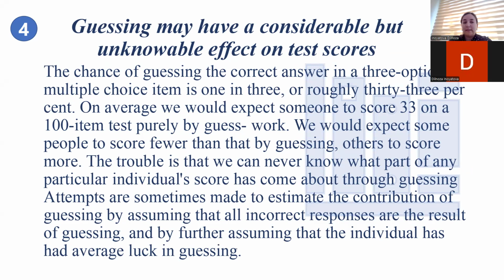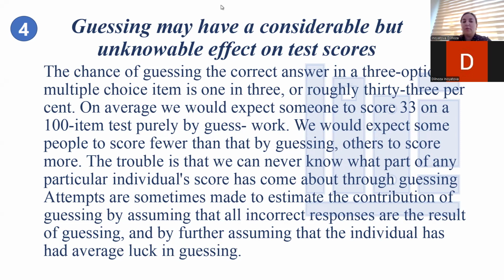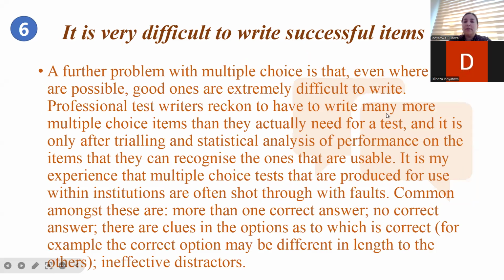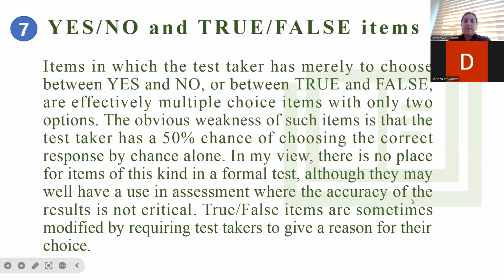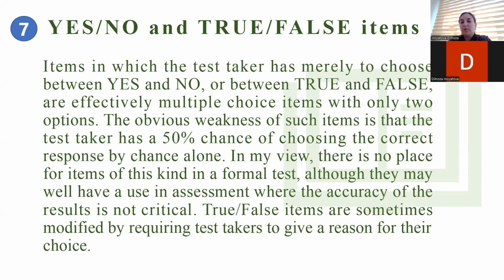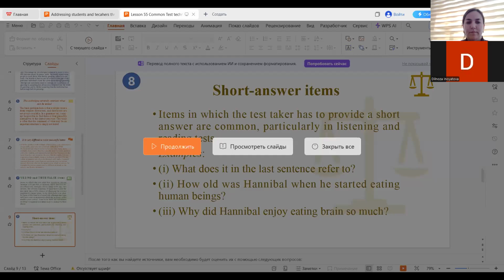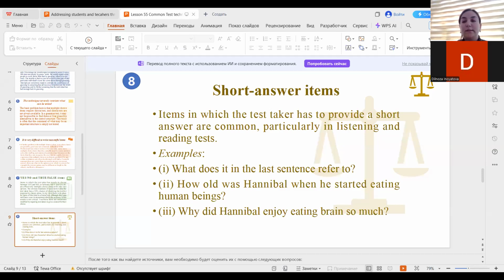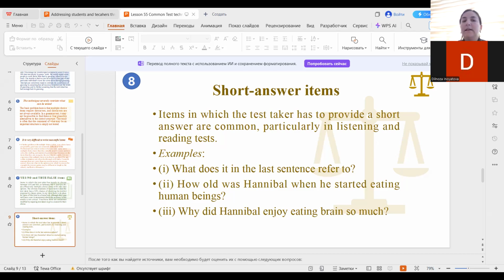F:Ingliz tilini o'qitish va baholashning xalqaro standartlari M: Common test techniques Inoyatova D